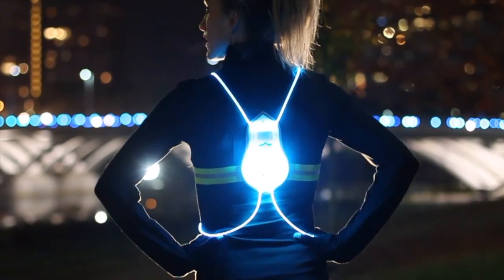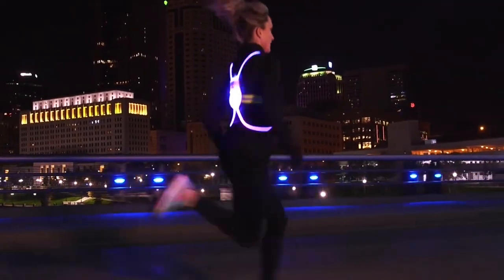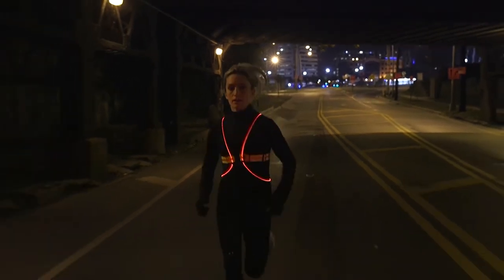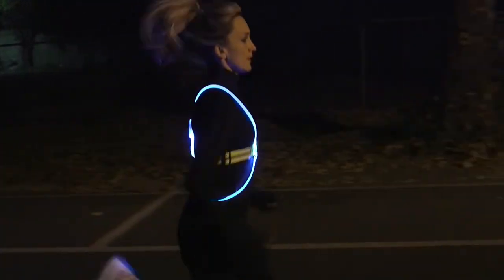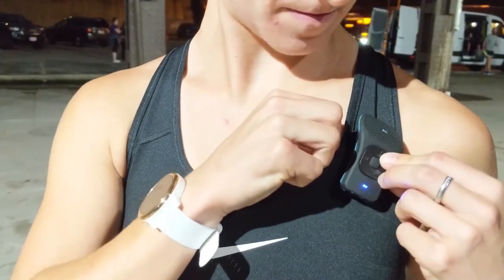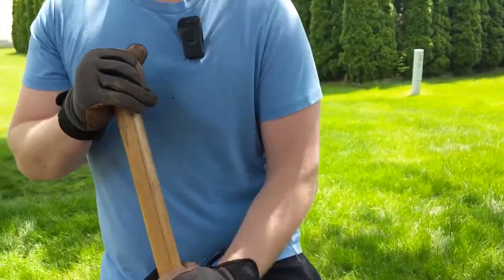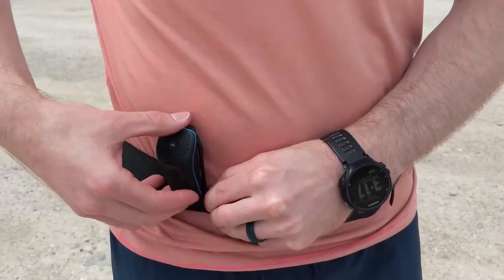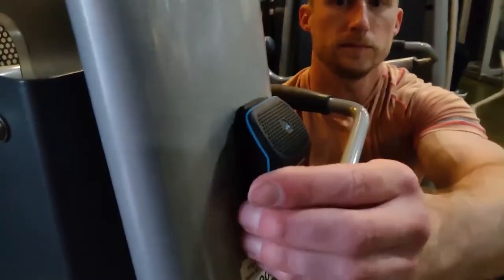Columbus Startup Brings High-Tech Innovation to Running Gear